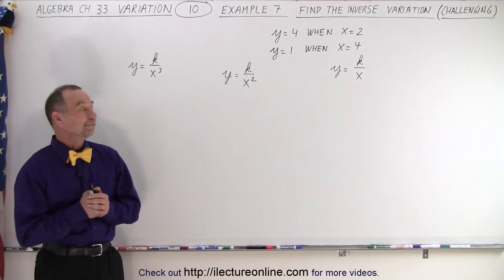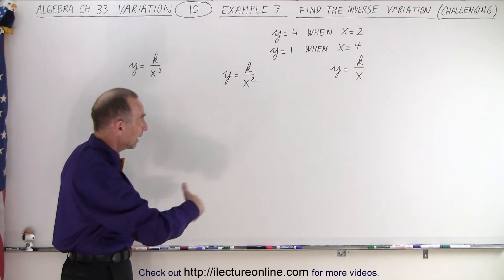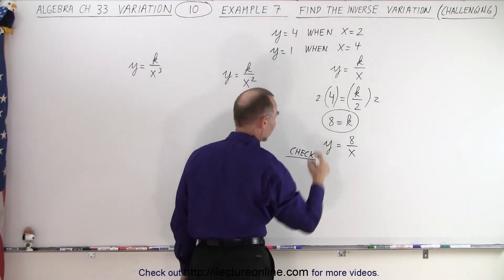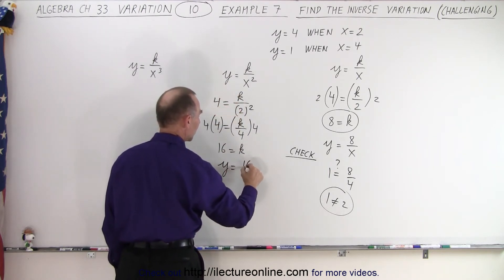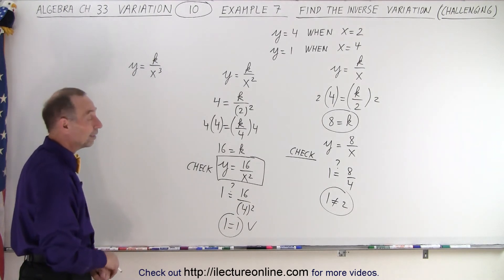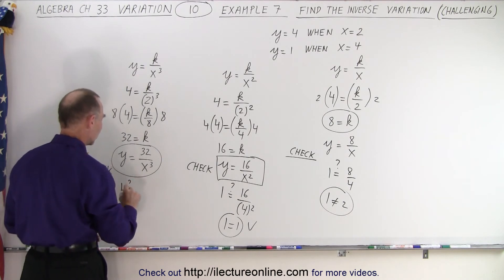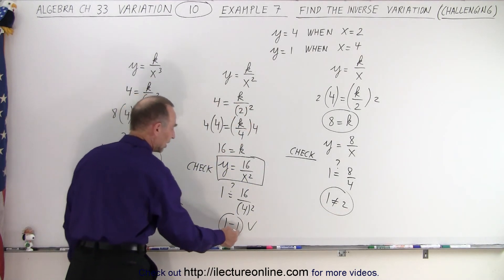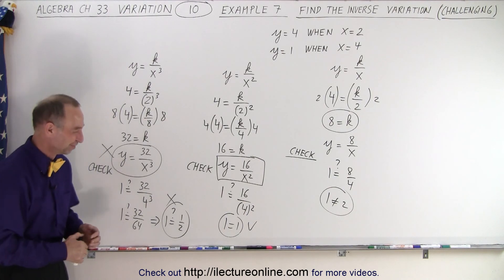Algebra - Ch. 33: Variation (10 of 13) Example 7: Find the INVERSE Variation (CHALLENGING)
(CHALLENING PROBLEM) We will find the inversely variation equation y=? given:
1) y=4 when x=2
2) y=1 when x=4. Example 7